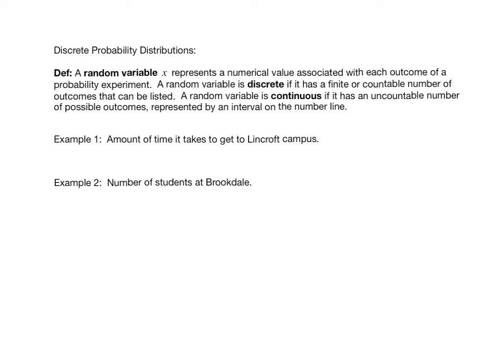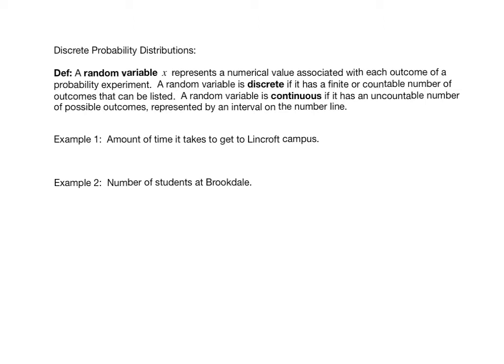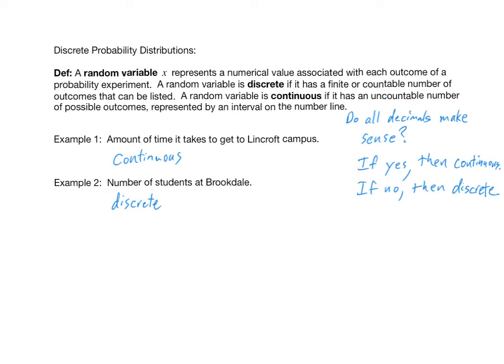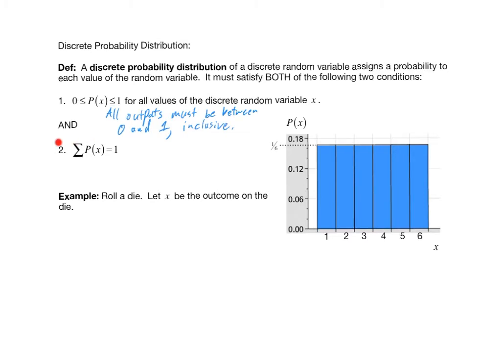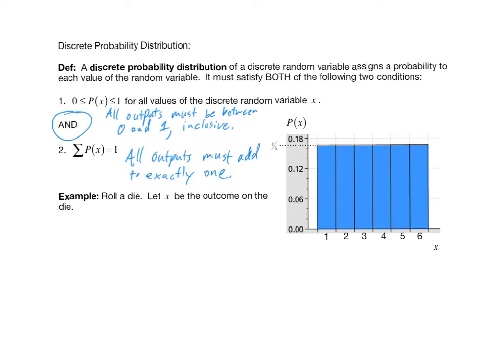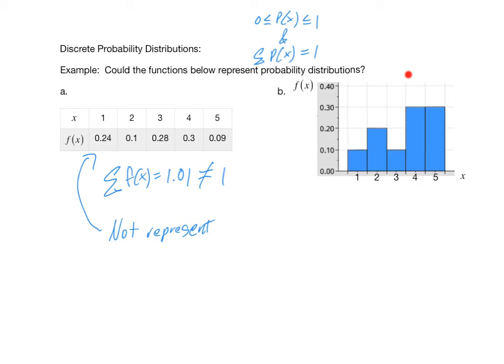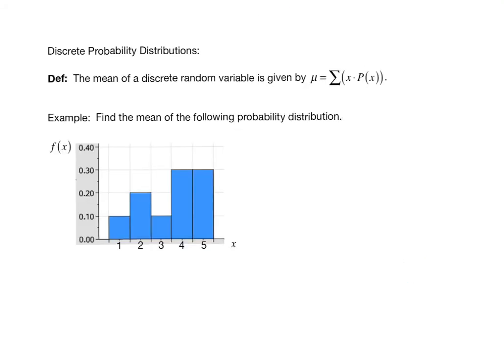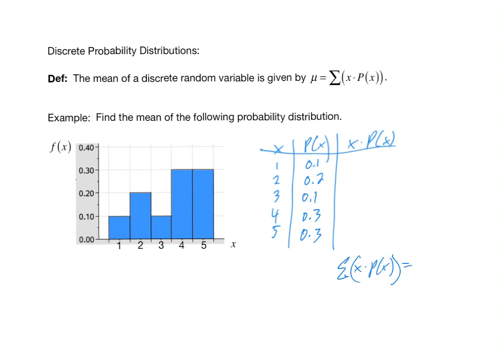Discrete Probability Distributions, part 1 of 2